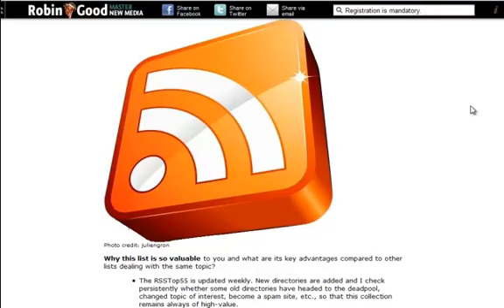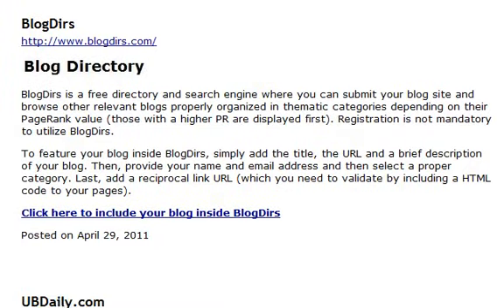RSS Feed Distribution List- MasterNewMedia.org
I like this list from MasterNewMedia.org of RSS feed distribution sources. It's kept up-to-date and include helpful information about each site. Let me know if you like it, or have any other resource or tool you use to distribute RSS feeds.